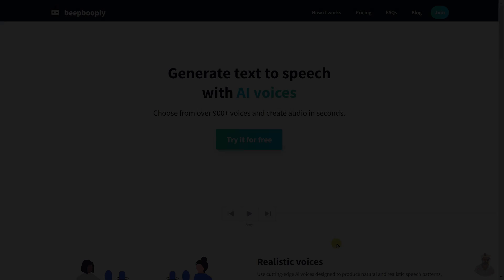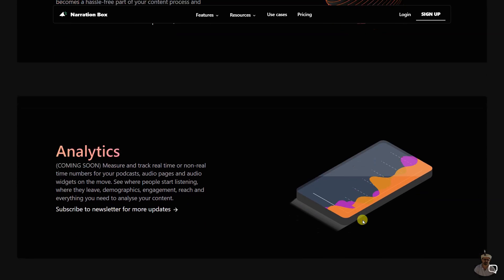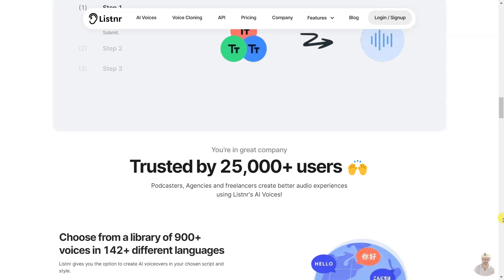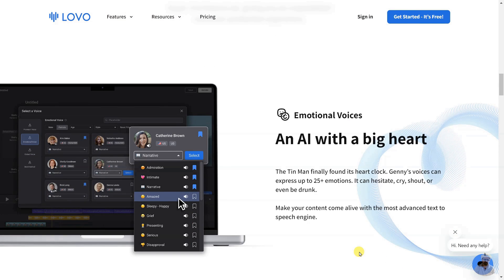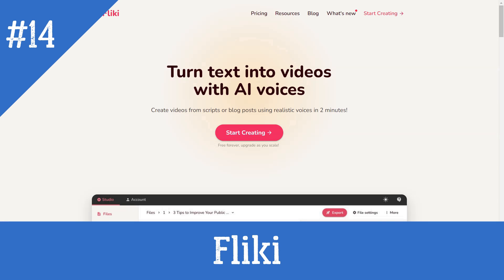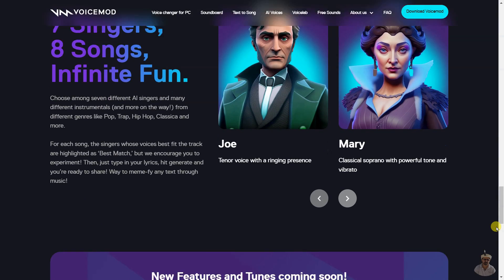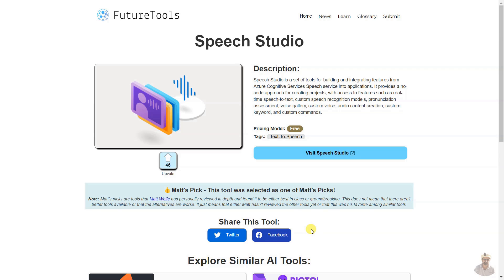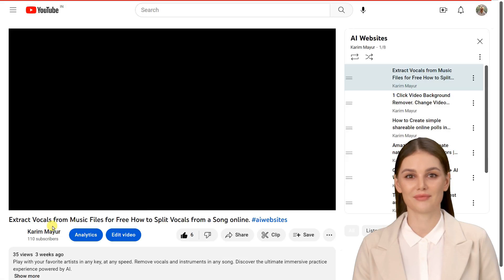30+ Best Text-to-Speech AI Artificial intelligence Avatar and Voice Generator Websites &Tools 2023.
✔ Artificial Intelligence (AI) has been revolutionizing various industries, and the field of text-to-speech technology is no exception.

AI-powered text-to-speech tools are capable of converting written text into spoken words that sound almost like human speech.

These tools are widely used in various industries such as education, entertainment, and automotive, to name a few.

Here are some top  AI text-to-speech tools that are worth considering for your next project.

0:00 Intro
0:33 Beepbooply
1:07 Blogcast
1:36 WellSaid Labs
2:05 AI Sofiya
2:37 Narration Box
3:11 TTS Voice Wizard
3:55 Quickie
4:25 Synthesizer V
5:08 Listnr
5:53 SpeechEasy
6:24 Eleven Labs
6:37 ReachOut.AI
7:31 LOVO AI
8:07 DeepZen
8:56 Verbatik
9:24 Voicepods
9:52 PolyAI
10:23 Fliki
11:29 D-ID
11:57 Descript
12:31 Text-To-Song
12:58 Coqui Studio
13:46 Murf ➤
14:08 Play.ht
14:42 Resemble's AI
15:06 Speech Studio
15:36 Uberduck
16:08 Pictory
16:39 Synthesia
17:02 Movio
17:31 Outro